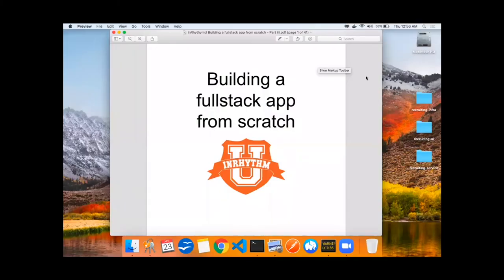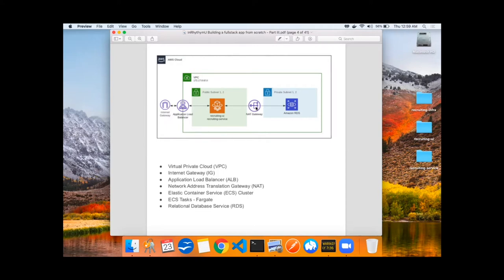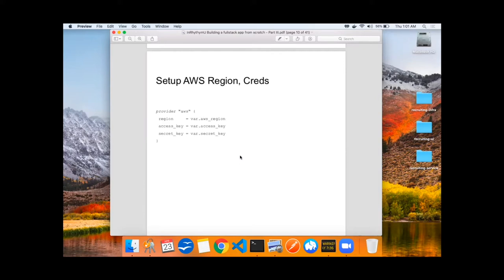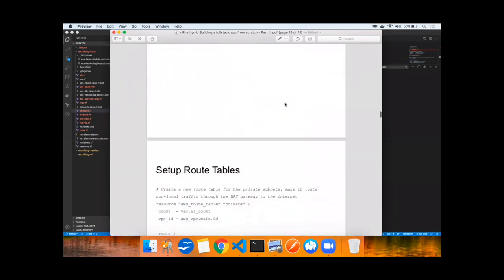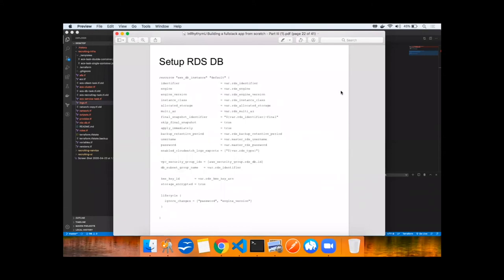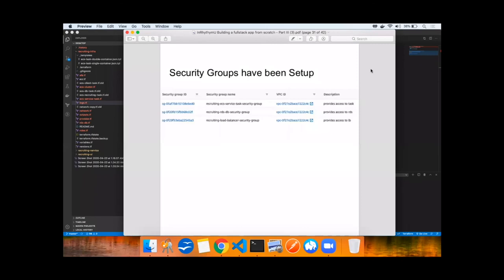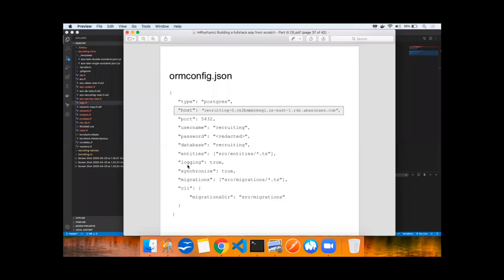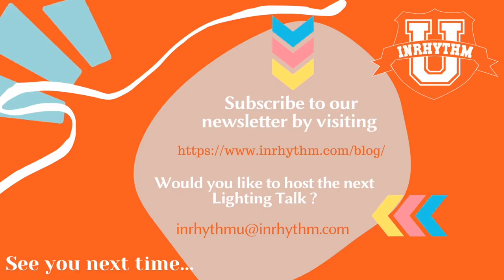Zoom Lightning Talk: "Building a Full Stack Typescript Application from Scratch" PART 3:4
CTO Chris Tava continues off our weekly InRhythmU happyhour Zoom Lightning Talk. Infrastructure deployment.

A four-piece 10min step by step on "Building a Full Stack Typescript Application from Scratch".